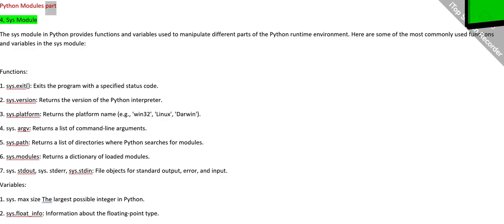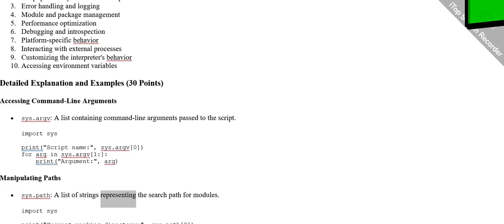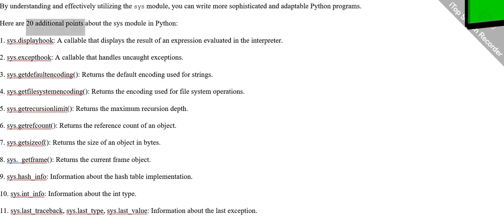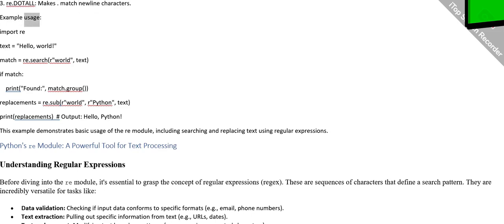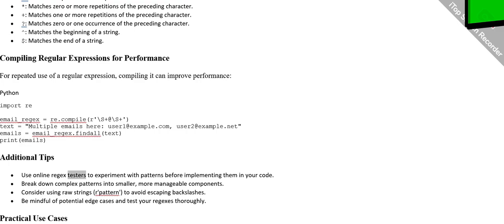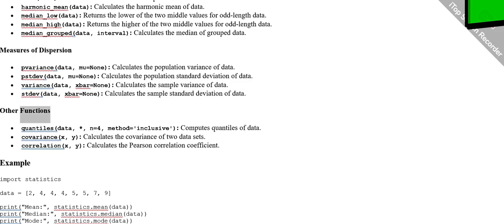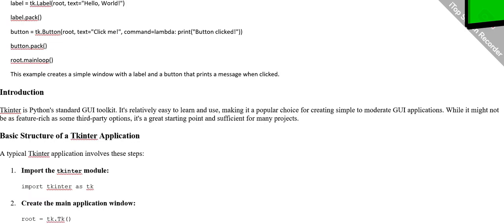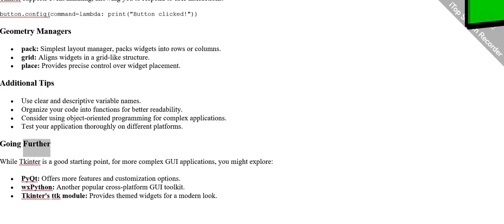Python Module part 2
A Python module is essentially a file containing Python code (e.g., functions, variables, classes) that can be imported and used in other Python programs. Modules help organize and reuse code efficiently.